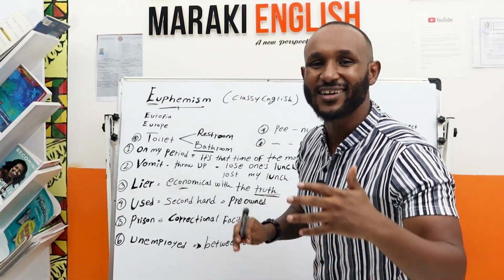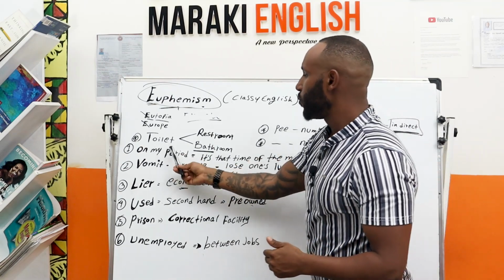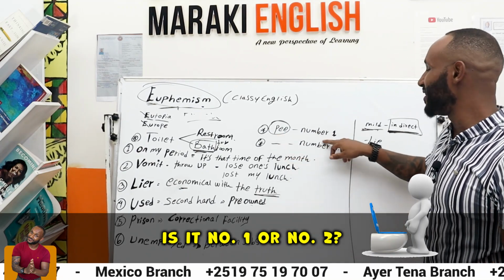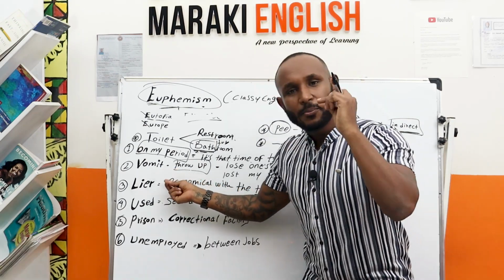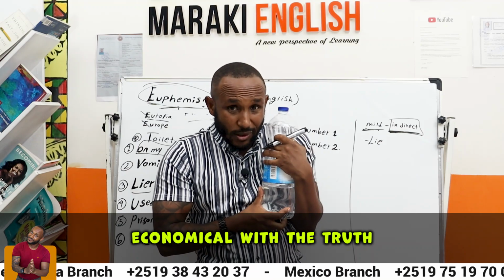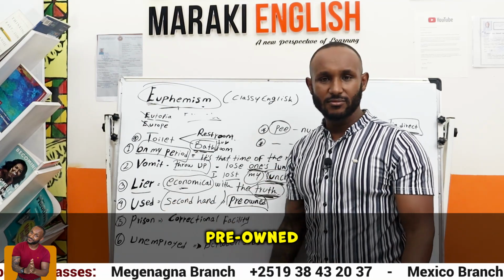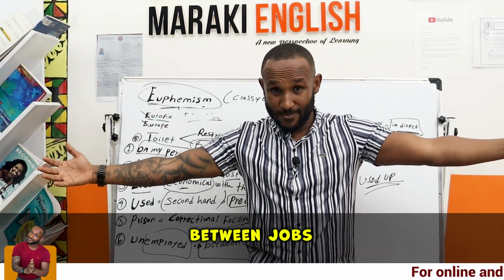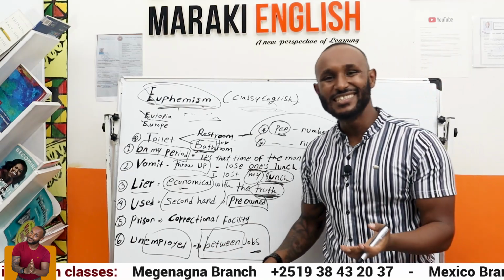Advance Your English With These EUPHEMISMS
A fast way to learn English is here for you. watch all the videos to get a good start and get confident in your ability to speak listen and read.
በቀላሉ  እንግሊዘኛን አሁኑኑ ተማሩ የማውራት የመስማት ችሎታዎንም ያሳድጉ የትም ለሚጋኙ ሰዎች ቀላል እና አስተማሪ ሆኖ የተዘጋጀ።